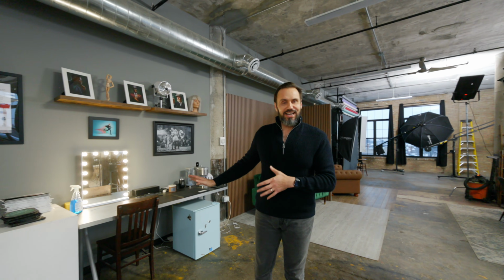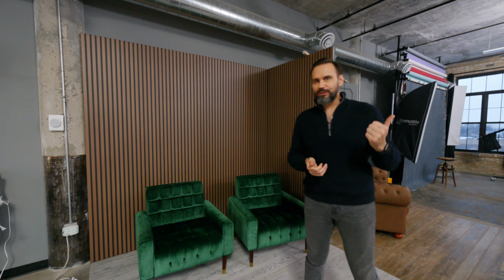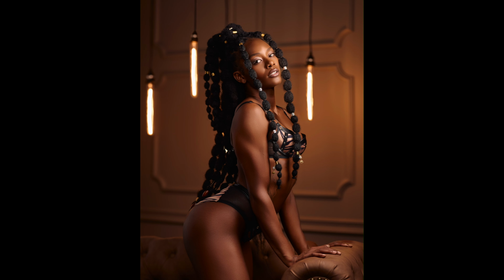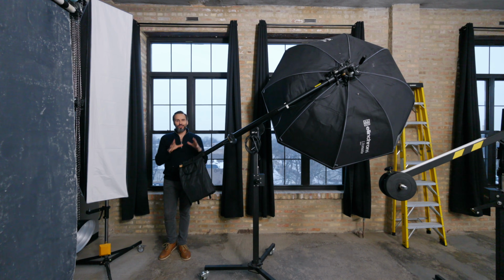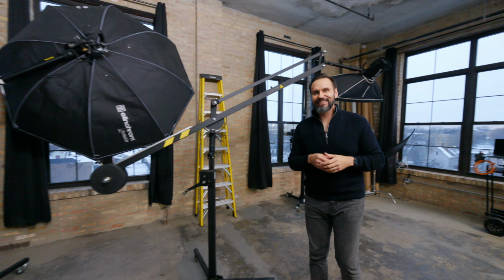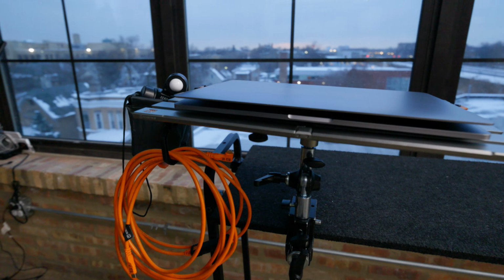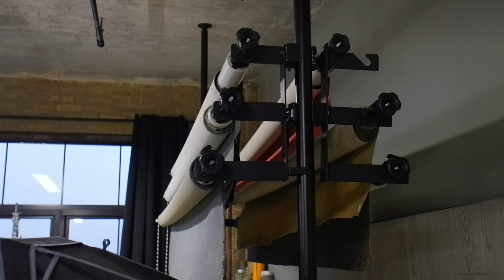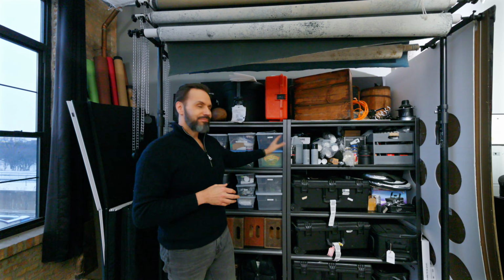Photography Studio Tour 2025 (Lighting, Gear & Custom Sets)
Welcome to my 2025 photography studio tour. In this video, I walk through my full studio setup, including lighting, gear, and the custom-built sets I use for portrait and commercial work.

You’ll see how the studio is organized for efficiency, how different sets are designed for versatility, and the tools I rely on for both client shoots and personal projects.

If you’re building your own photography studio or looking for ideas to improve your lighting and workflow, this breakdown will give you practical insights you can apply to your space.

🛠️ Gear List – In Order of Appearance 🔗

🔨 Set Building - Home Depot
3 - 5/16” x 48" x 96" Natural Oak Decorative Slat Wall Panel
8 - 2 in. x 2 in. x 8 ft. Furring Strip Board
1-#9 x 2-1/2 in. Star Drive Dual Flat Head Coarse Thread Construction Screws 1 lb. Box
2 - 6 in. x 6 in. 14-Gauge Galvanized L Strap
1 - 10 oz. Paneling and Molding Tan Construction Adhesive
2 - 2 in. x 1-1/2 in. x 2-3/4 in. ZMAX Galvanized Angle

Gray Set
Wayfair
Ashford Scalloped 28″H x 24″W x 1/2″D Wainscot Wall
Ashford 24″H x 16″W x 1/2″D Molded Classic Wainscot Wall Panel
Emery 3 1/4″ H x 94 1/2″ W x 3/4″ D Chair Rail

Menards
DPI™ Smooth 4′ x 8′ White Wall Panel
Murphy 4′ x 8′ Aged Planked Cedar Wall Panel

Home Depot
2 in. x 2 in. x 8 ft. Furring Strip Board Lumber
10 oz. Paneling and Molding Tan Construction Adhesive
3/4 in. Clear Soft Rubber Plastic Like Self-Adhesive Square Bumpers
#17 x 1 in. Stainless Wire Nails (1 oz. per Pack)
#6 x 3/4 in. Phillips Flat Head Zinc Plated Wood Screw (100-Pack)
#8 x 2-1/2 in. Yellow Zinc Coated T-Star Plus Drive Flat Undercut Multi-Purpose Screw (133 per Box)
3/4 in. x 96 in. x 3-1/2 in. Primed MDF Colonial Casing Molding
1-7/16 in. x 4-1/2 in. ZMAX Galvanized Framing Angle
Glidden Premium 1 gal. Base 1 Flat Interior Paint
11 in. Plastic Tray Liner For Metal Deluxe Roller Tray
Better 9 in. x 1/4 in. High Density Knit Polyester Roller Cover

STUDIO TITAN AMERICA Double Beam Boom Arm (10.2’)

Studio Titan Camera Stand STA-01-360 MK2

Manfrotto 045- 6 Background Holder Hooks Holds up to 6 Backgrounds

Impact Deluxe Varipole Support System - Black (Pair)

Impact Varidrive with Silver Metal Chain

🎓 Want deeper training?

Chapters
00:00 - Introduction
01:07 - New Set
02:08 - Hotel Gress?
03:08 - Kupo Big Boom
04:01 - Studio Titan Double Beam Boom Large
04:43 - Teather Tools AreoTrac Pro
05:44 - Modifiers, Movie Lights and Meetings
06:04 - Painted Backdrops & Storage